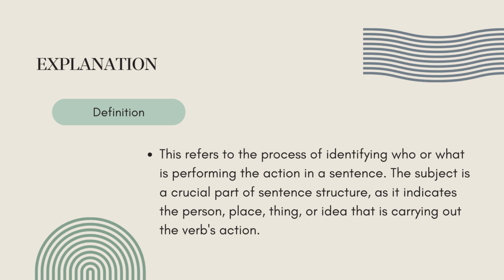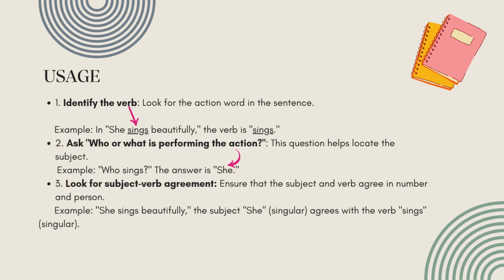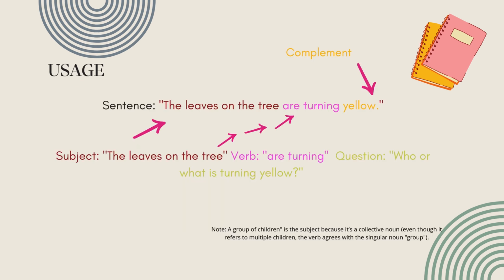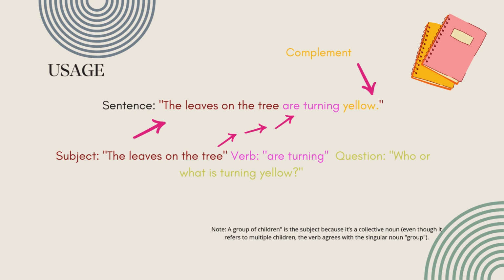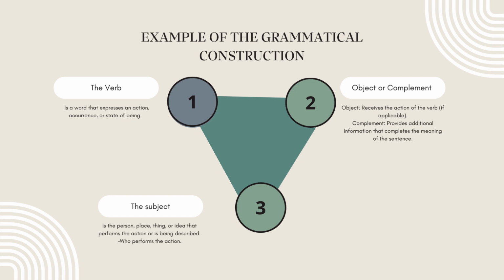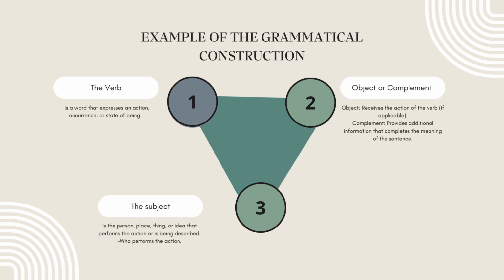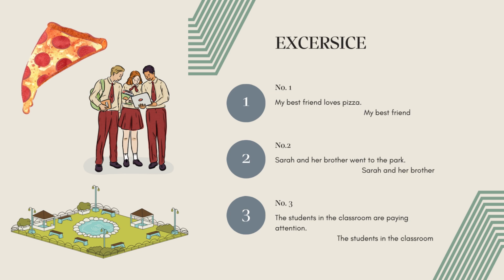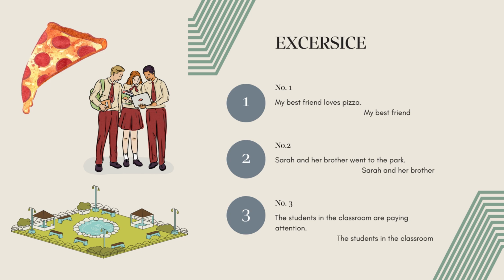Locating Subjects in sentences